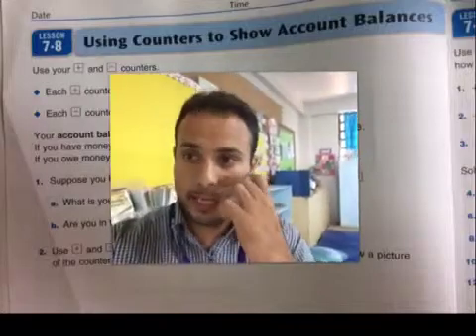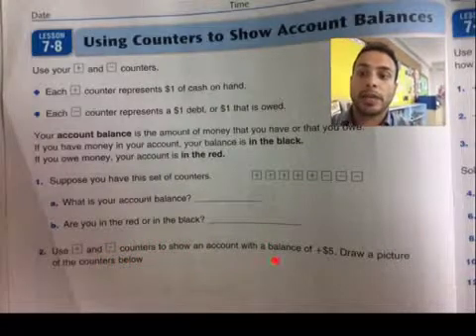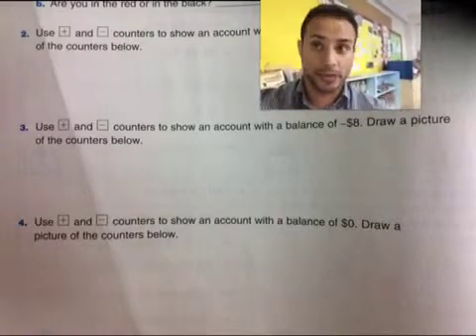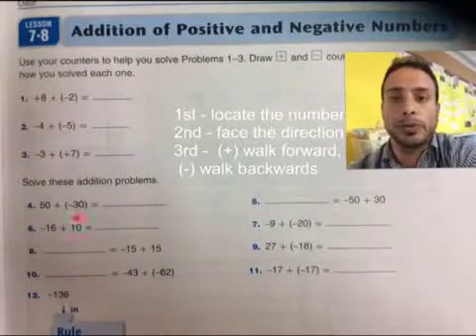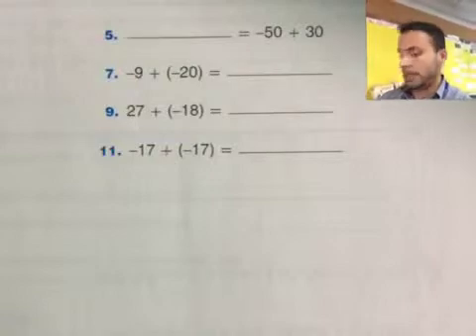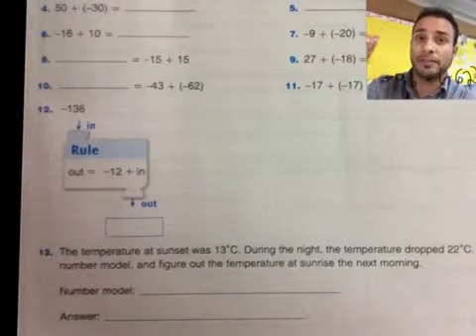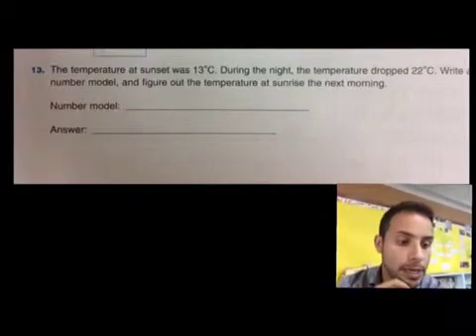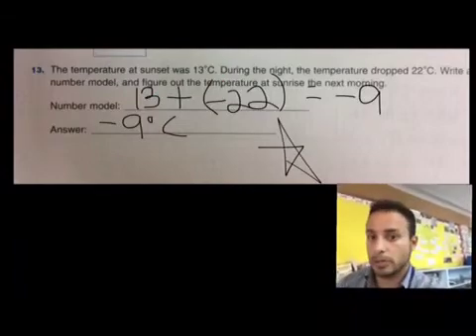Everyday Math Lesson 7-8